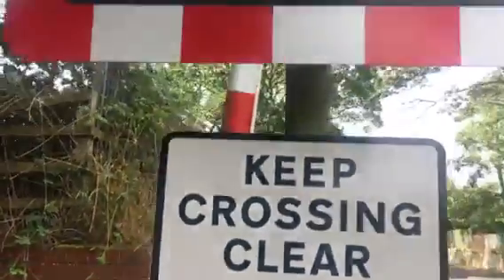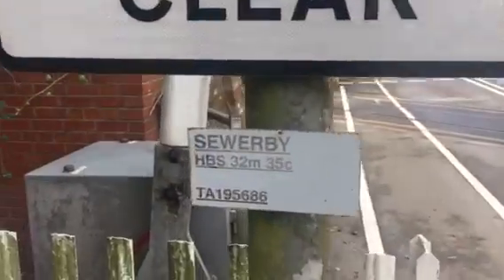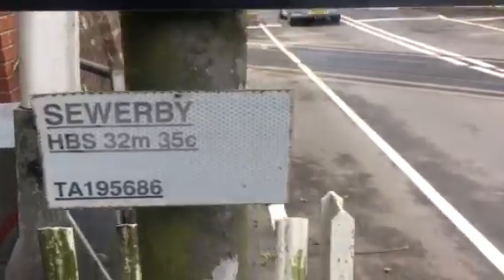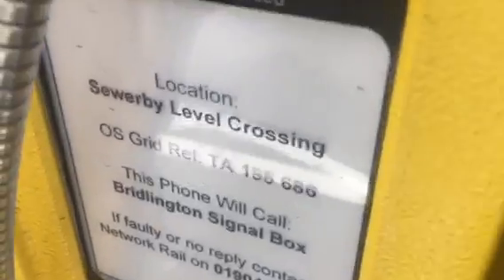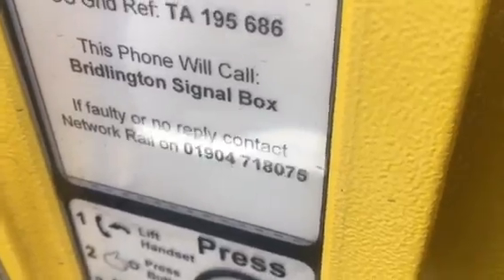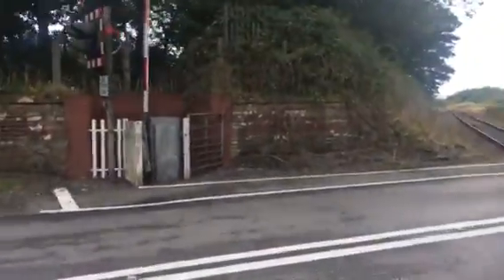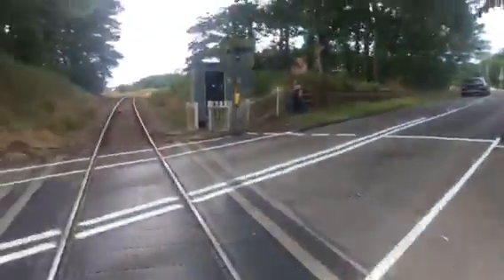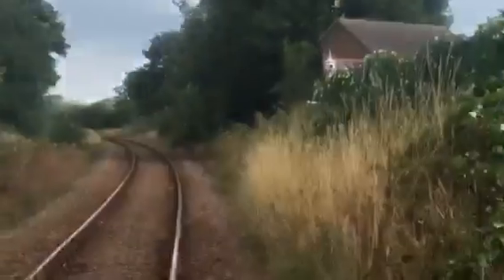Intro to Sewerby LC (ER.Yorks) Saturday 20.08.2016